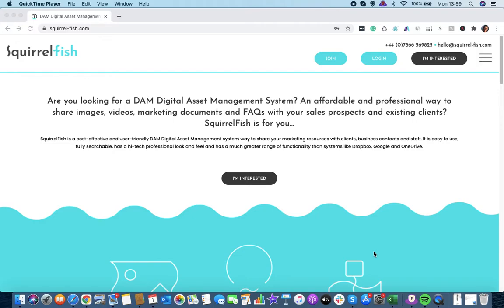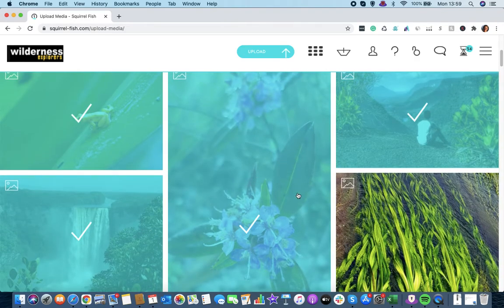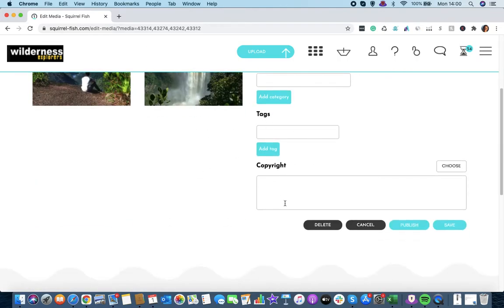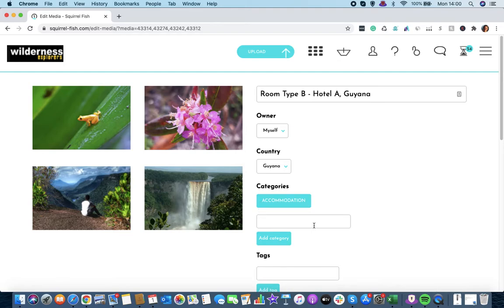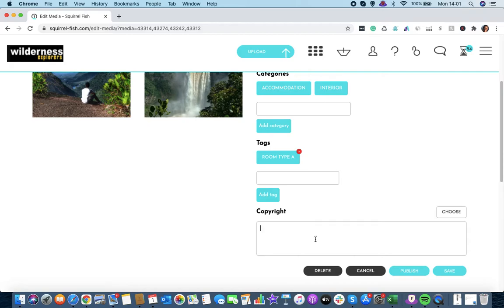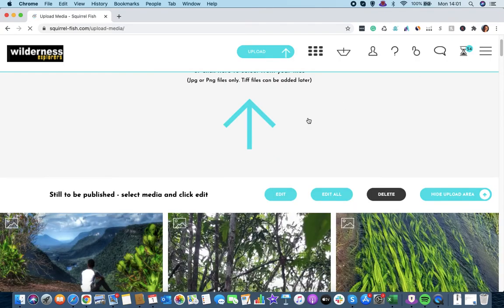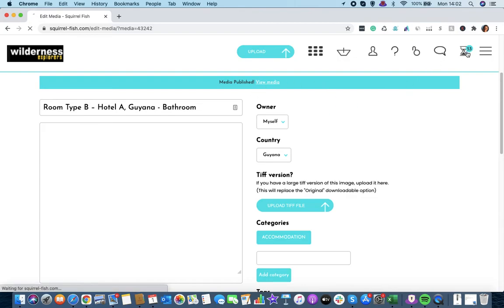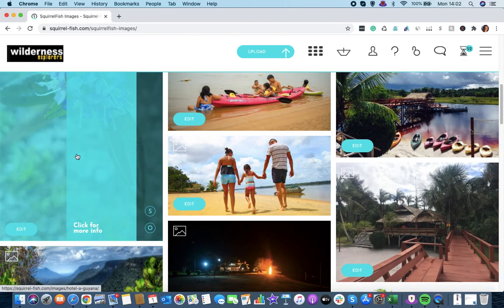How to use the Bulk Upload and Edit Function for Images and Videos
Many SquirrelFish users love the bulk edit function on SquirrelFish. If you have a lot of images and videos with similar titles, categories, Tags and Copyright information you may find the bulk edit function really helpful. Check out this video to see how it works. Let us know if you have any further questions.